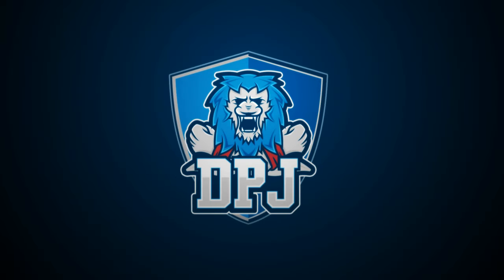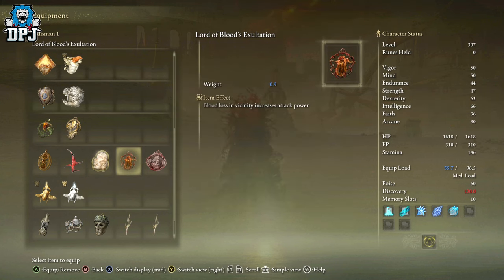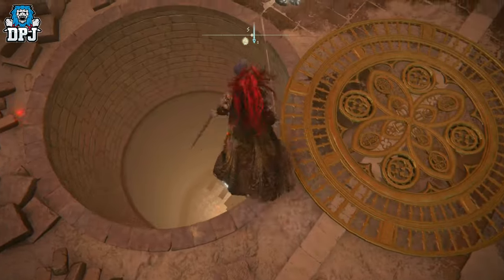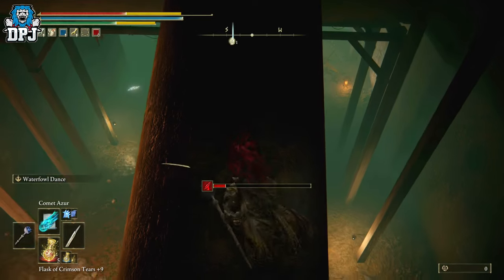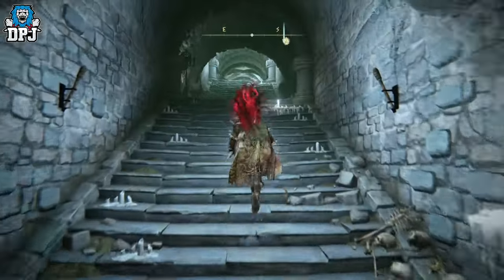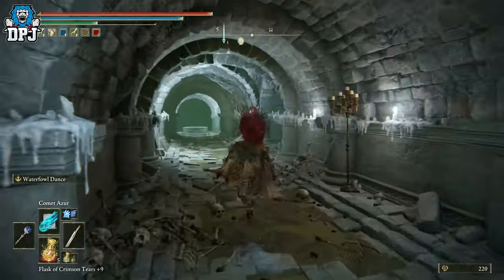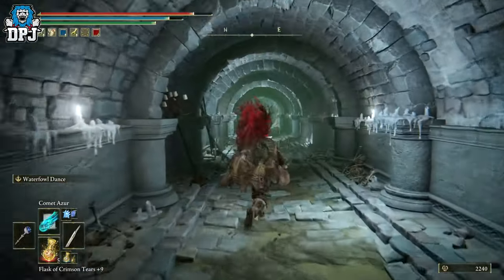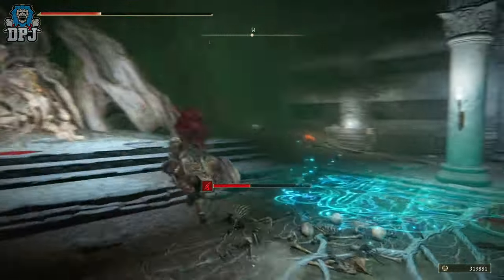Elden Ring: How To Get Lord Of Bloods Exultation AFTER Capital Is In Ashes (Post Burning Erdtree)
This is how you get the Lord Of Bloods Exultation bleed build talisman after the Erdtree has been burned down.